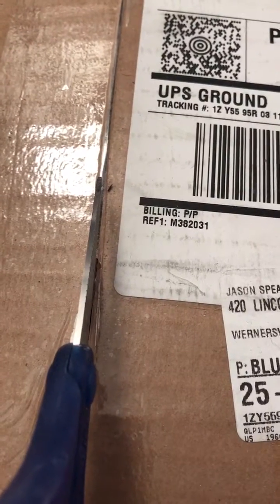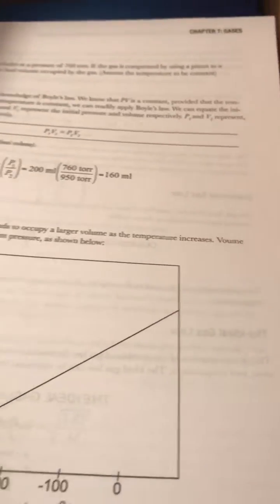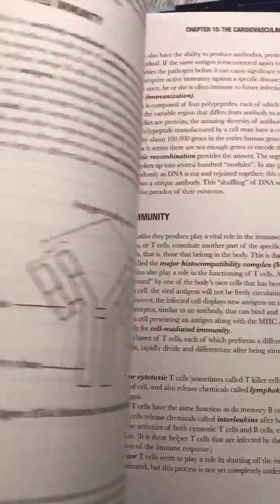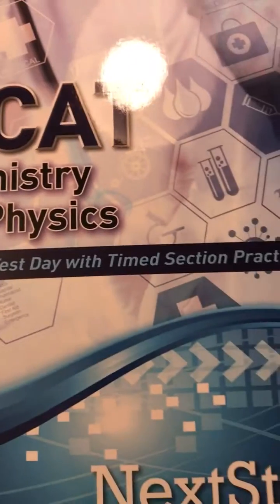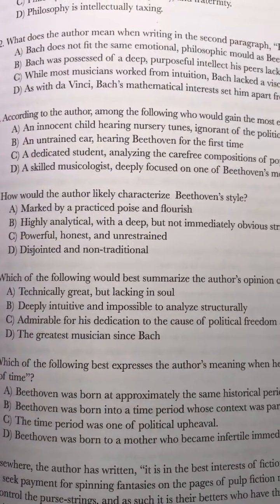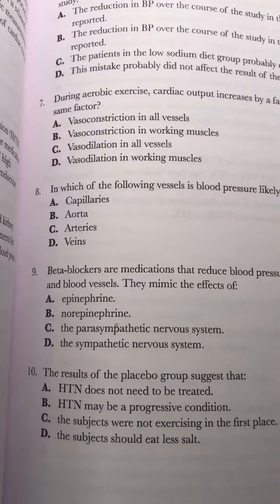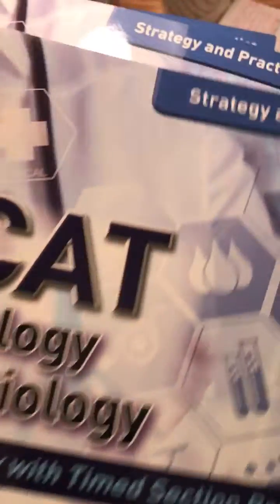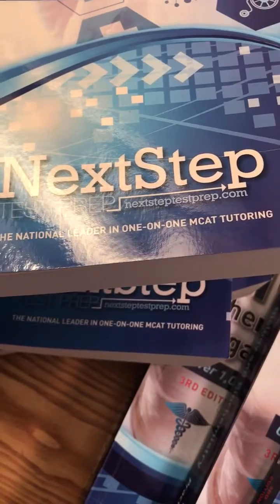The MCAT Reveal with Next Step Test Prep - MCAT Prep Begins Now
Premed and not sure how to get started with your MCAT prep. you're in luck today with the help of Next Step Test Prep I'm bringing you the must have resources to earn the MCAT score that gets you into medical school.